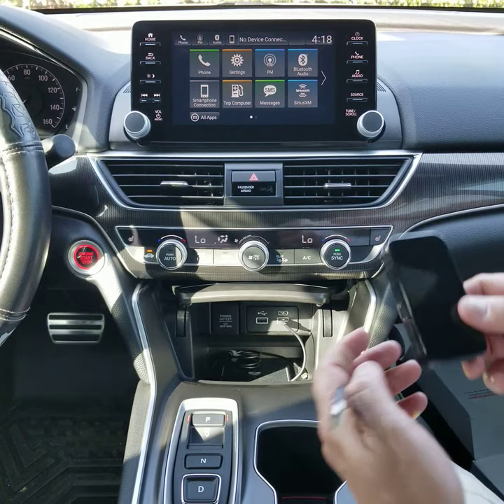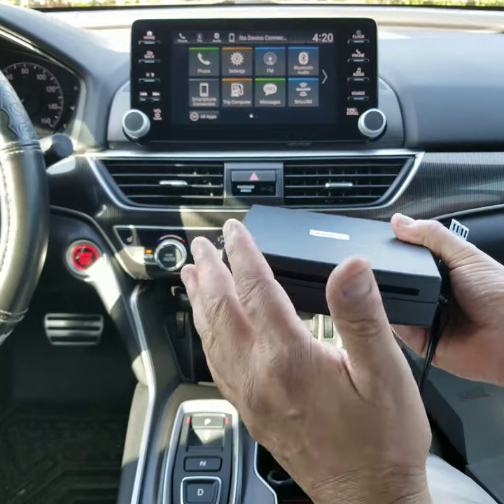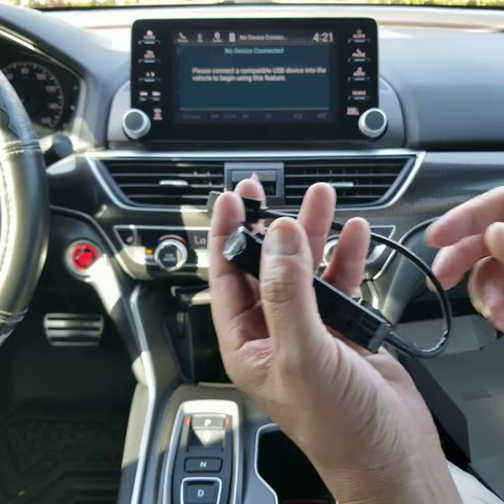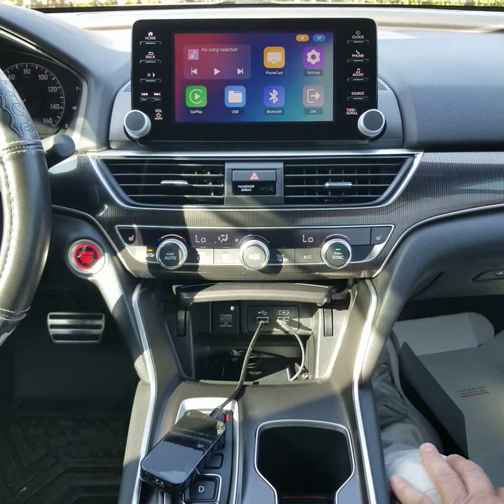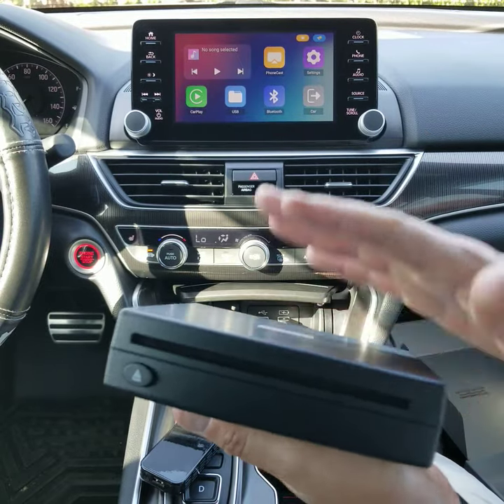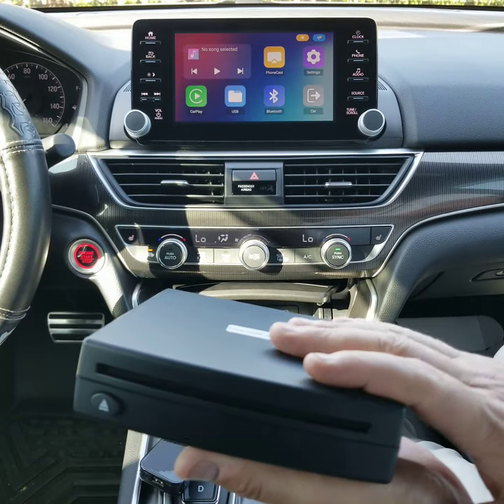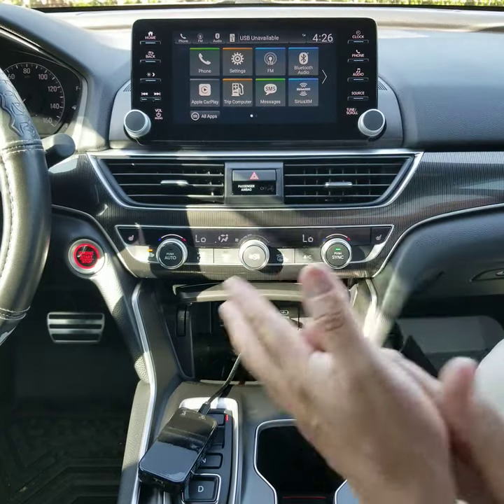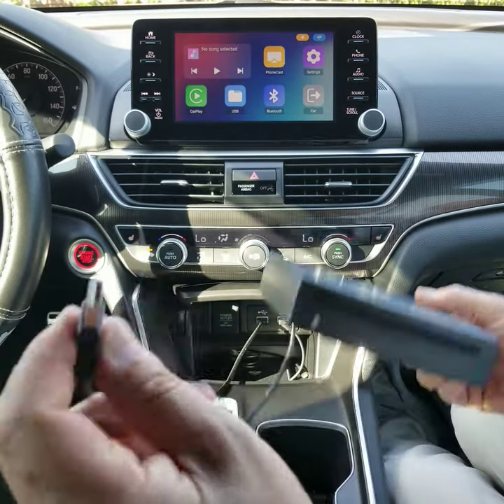GCH - USB SMART CD Player - 30 second installation!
The SMARTCD is designed to give you back your CD experience in the way you expect it!  Simply connect the smart module to the USB input of your factory radio, the CD player to the smart module and you are on your way!  Enjoy full onscreen controls from your factory radio along with integrated audio.  All while converting your vehicles existing CAR PLAY to WIRELESS.  No more bulky USB cables to enjoy your smart phone experience.  Some other great features included such as:

- 30 second install time.  Complete DIY
- Pre-loaded with phone casting/mirroring.
- Wireless CarPlay Included at no additional cost.
- 3 year warranty
- Complete on screen controls & operation for aftermarket or factory radios.